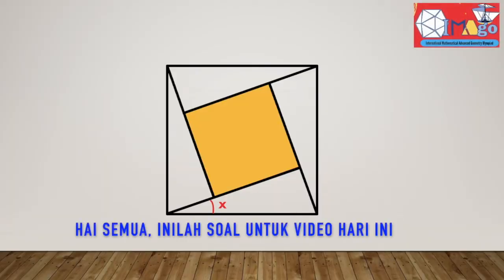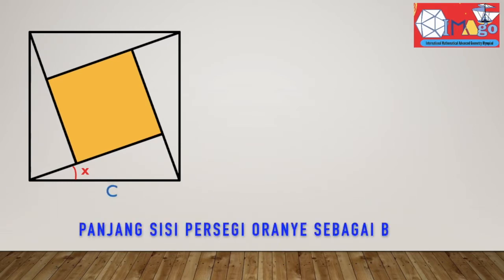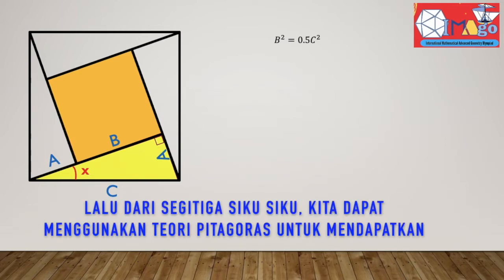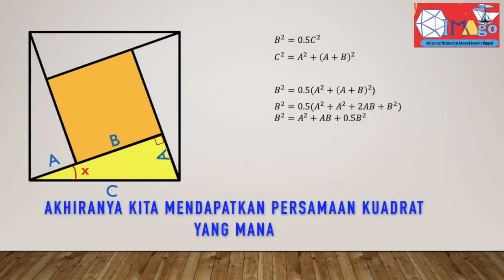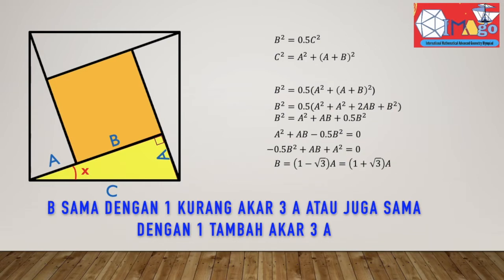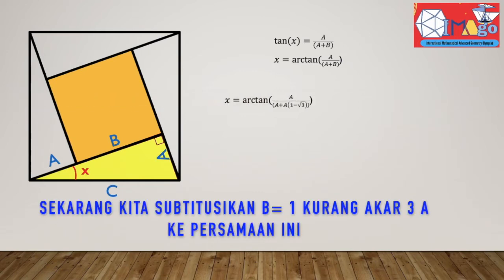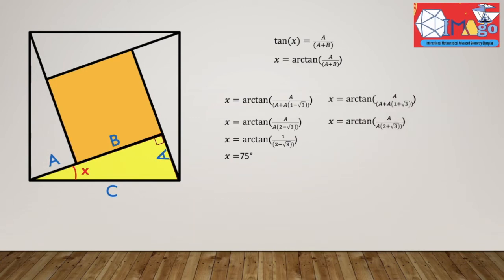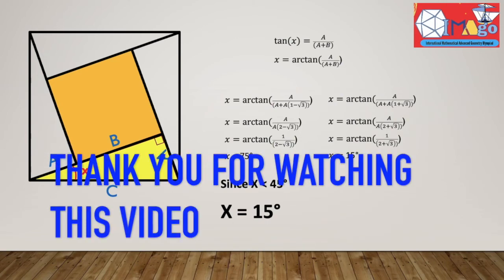IMAGO Sample question e - Cuboid Category (grade 7-9 secondary)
Latihan Soal IMAGO (International Mathematical Advanced Geometry
untuk Grade 7-9 SMP